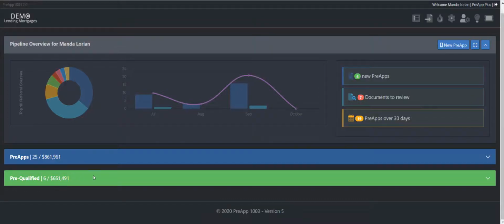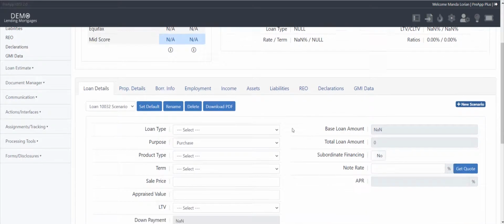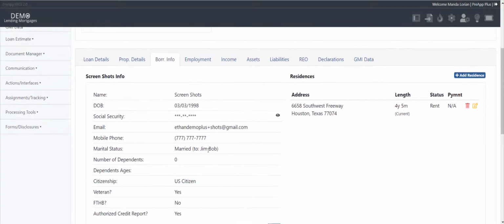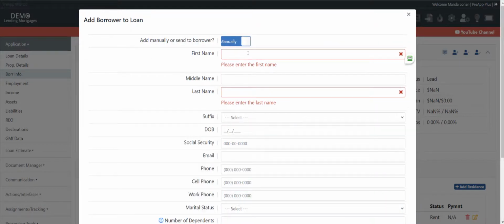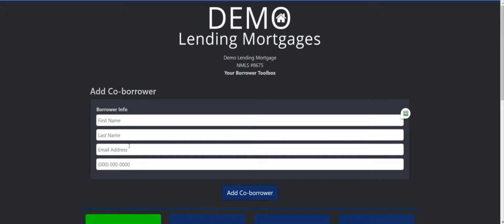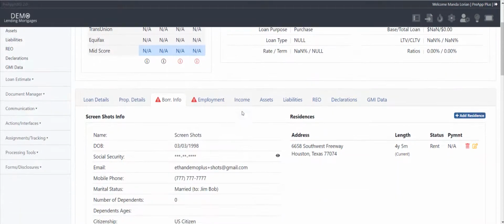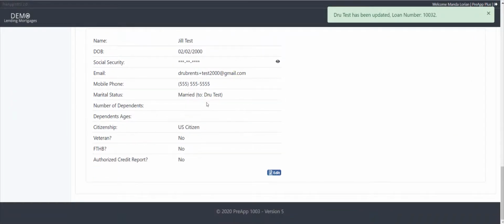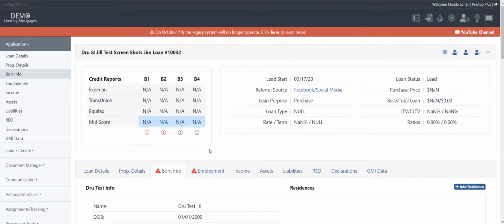Adding and Managing Co-Borrowers - Breakdown with CEO Dru Brents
PreApp 1003 Plus how to add, manage and pull credit on up to 6 co-borrowers.